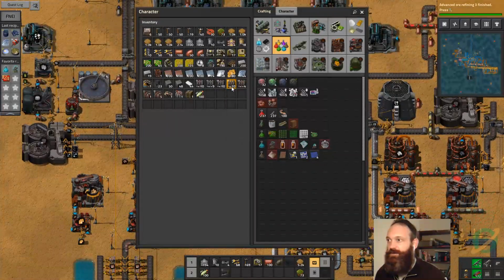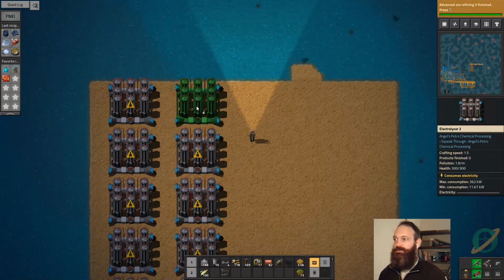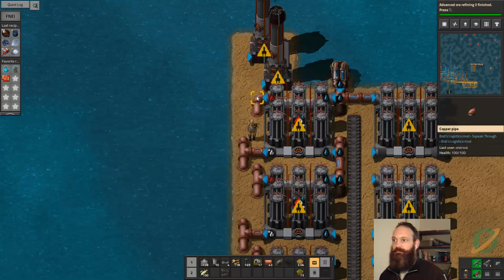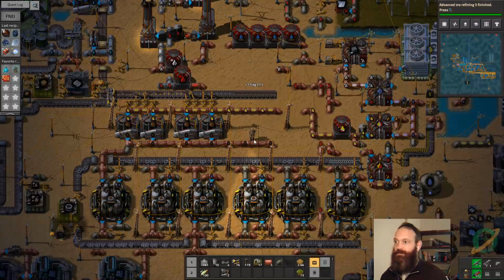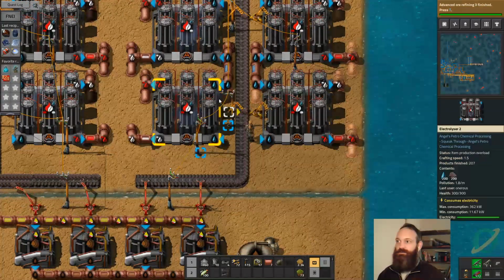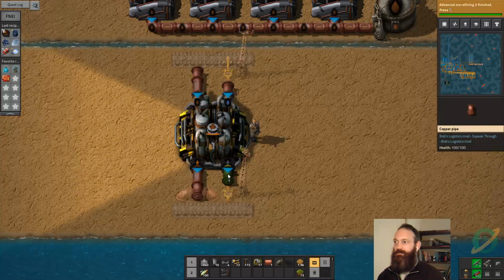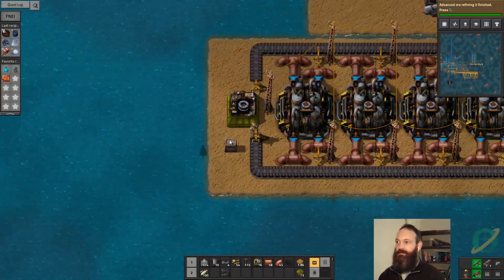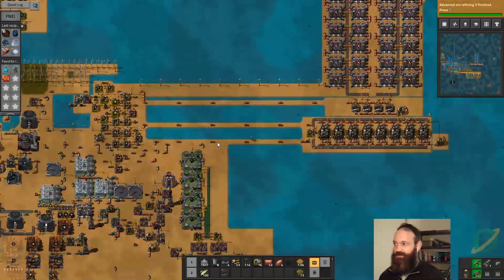Bob's + Angel's Seablock Ep 40: A new era of sludge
Sludge is not a pretty word, except when you're playing Factorio with bob's and angel's mods. Yes, today we're looking to setup a much need second supply of mineral sludge to ramp up our ore production. And since we have a lot of landfill, we can take the time to make it look neat. What a treat!